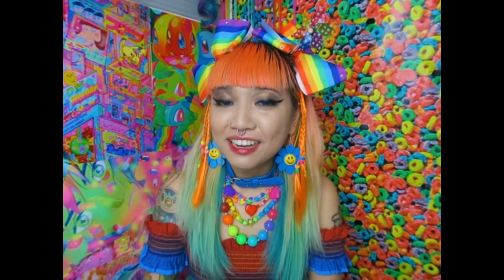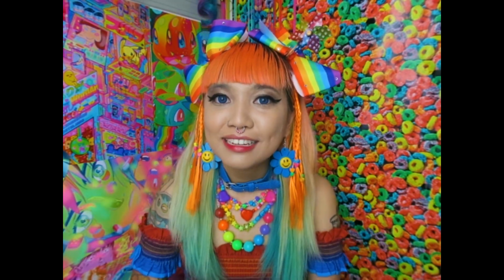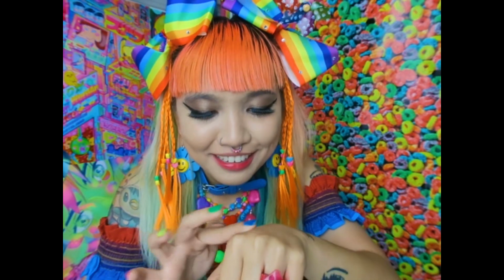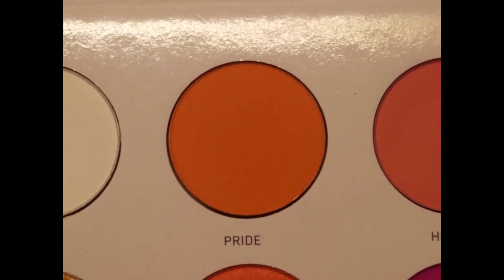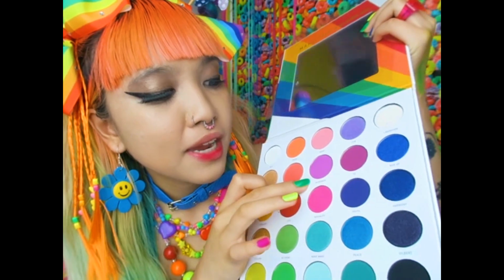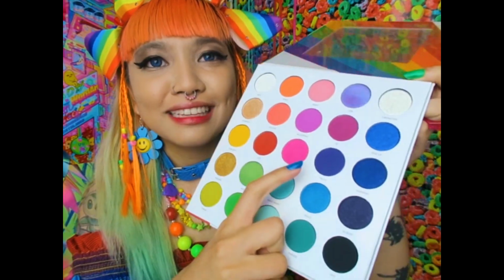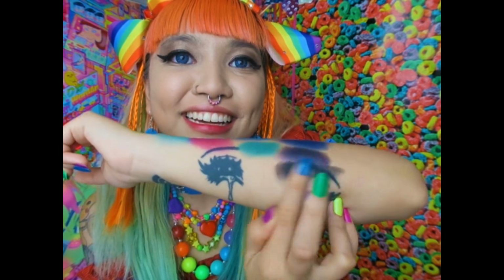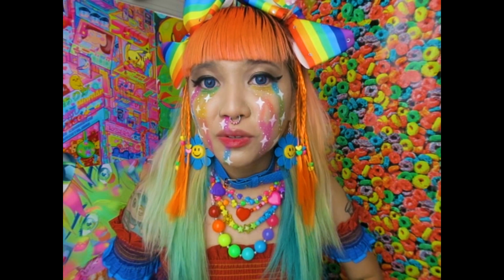🏳️‍🌈 Morphe Pride 25L Live In Color Palette Swatches + Review 🏳️‍🌈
☆ The meaning behind each shade:

ROW 1:
Milk / matte bright white - Harvey Milk was an incredible civil and human rights activist and one of the first openly gay elected officials in the U.S.
Pride / matte juicy orange – For Pride 2019, we’re honoring The Trevor Project and their mission of providing healing support to LGBTQ+ youth in crisis.
Heart / matte bubblegum pink – What we’ve got for everyone working towards equality, inclusivity & acceptance.
1978  / shimmering lilac - The year the first rainbow flag was designed as a community symbol for the gay rights movement.
Liberation / holographic metallic - Our shout-out to freedom from oppressive thinking or behavior.

ROW 2:
Stonewall / metallic icy nude - The 1969 Stonewall Riots in Greenwich Village, NYC, served as a catalyst for the gay rights movement in the U.S. and around the world.
Culture / shimmering coral - Everything that shapes who we are as a collective.
LoveWins / matte fuchsia - The trending hashtag after the historic 5-4 ruling on June 26, 2015, when the U.S. Supreme Court found bans on marriage equality to be unconstitutional.
SF / matte magenta with sparkle - Our tribute to San Francisco, which is often called a “gay mecca” and has been at the forefront of LGBTQ+ political and cultural movements throughout history.
Rise Up / shimmering sapphire blue - The act of standing up for what you believe in.

ROW 3:
Sunlight / matte sunshine yellow - Each color of the rainbow flag has a different meaning; yellow symbolizes sunlight.
Life / matte scarlet - Red on the rainbow flag symbolizes life.
Sexuality / matte hot pink - Pink on the original eight-color rainbow flag symbolizes sex.
Truth / matte grape - Because we believe everyone should let their true spirit shine.
Harmony / shimmering marine blue - Blue on the rainbow flag symbolizes harmony.

ROW 4:
Healing / metallic dazzling gold – Our golden wish for anyone who feels isolated and alone.
Activism / shimmering lime green - Being the change you want to see in the world.
Make Magic / shimmering turquoise - Turquoise on the original eight-color rainbow flag symbolizes magic.
Peace / shimmering Caribbean blue - What we hope for all babes everywhere.
Gilbert / indigo sheen with sparkle - For Gilbert Baker who designed the original rainbow flag in 1978.

ROW 5:
Thrive / matte pear - What happens when you feel accepted for who you are.
Nature / matte green apple - Green on the rainbow flag symbolizes nature.
Art / matte minty blue - Because we believe that creativity and self-expression are powerful agents of change.
Parade / matte jade green - For the first Pride parade on June 28, 1970—and all the Pride parades it has inspired.
NYC / matte midnight black - Our tribute to New York City, which has a long history of LGBTQ+ community-building, activism, and culture.

(Also available at Morphe retail stores while stocks last)

　∧∞_∧　  ∧_м∧
(。´・ω・)(・ω・｀)
 /　つ  (⌒⌒)　  ο　)
しーーＪ＼／しーーＪ